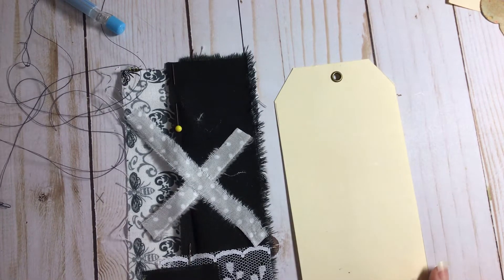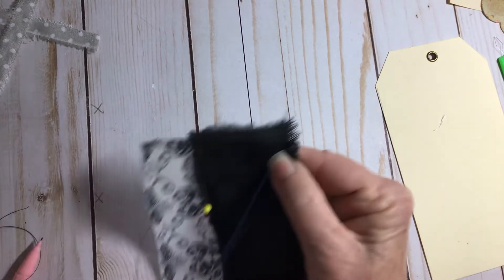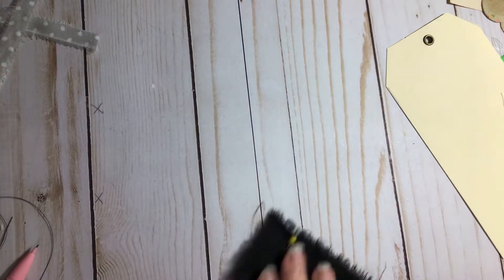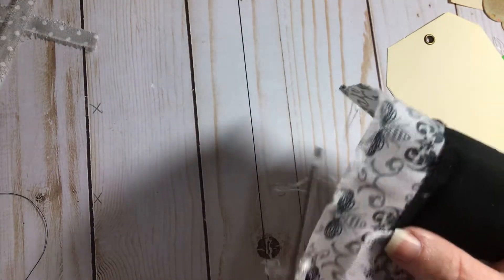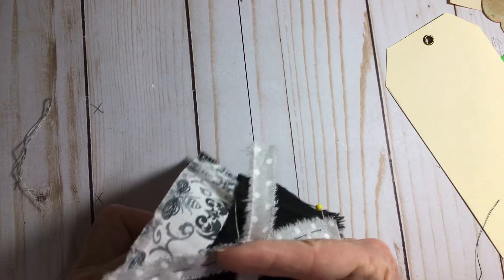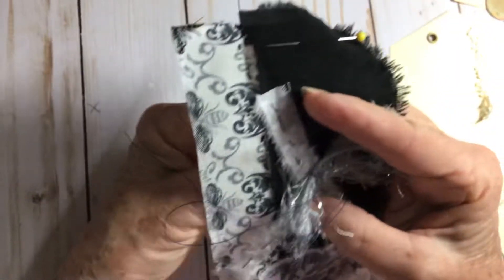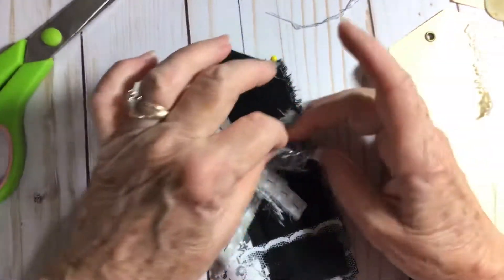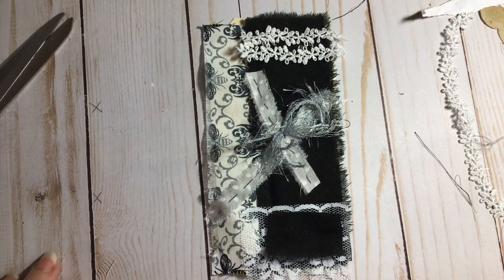52tagsannhmade. Tag # 5 The Kiss